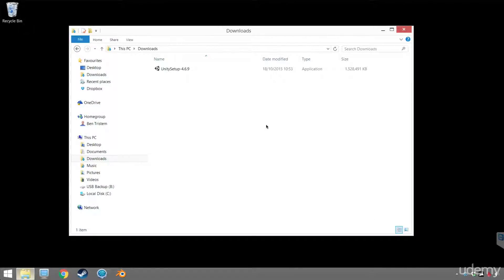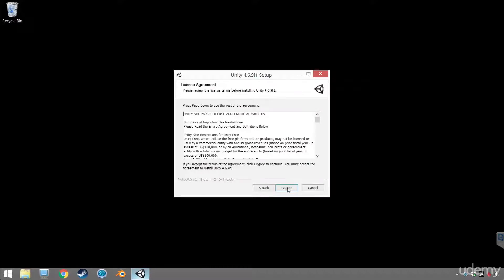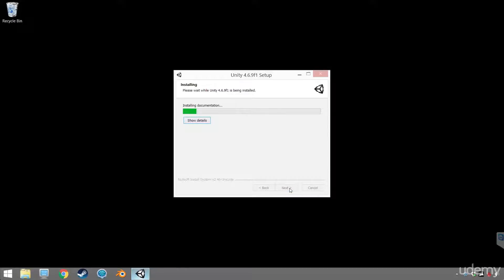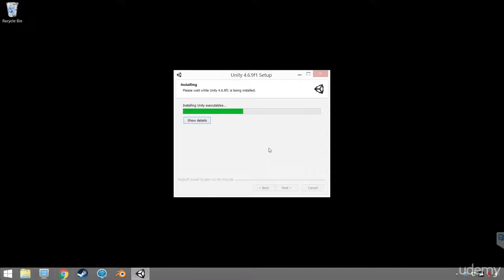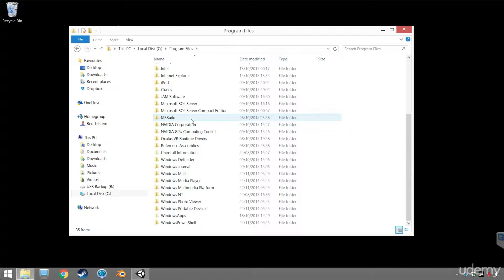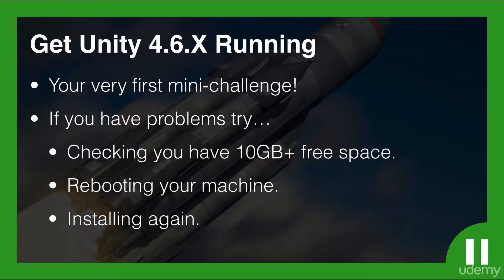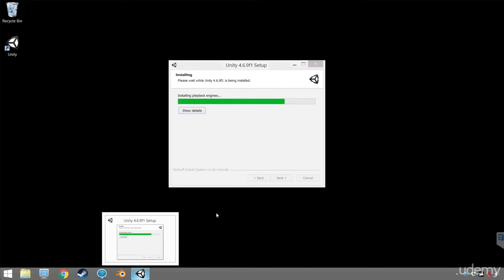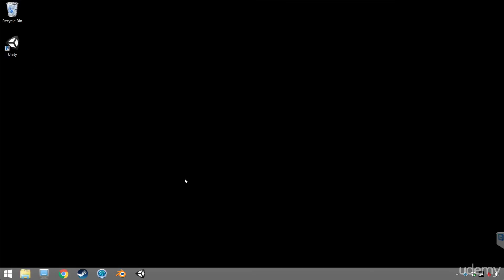[Udemy] Installing Unity | Learn To Code By Making Games In Unity [C#]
Thank you for watching on my channel.This is actually a paid course that available on Udemy.I actually paid for this course but I want to share with all of you so why wait? Start now! By the way, you can download whole course
[15GB+] [HD]

[Please support them if you can.]